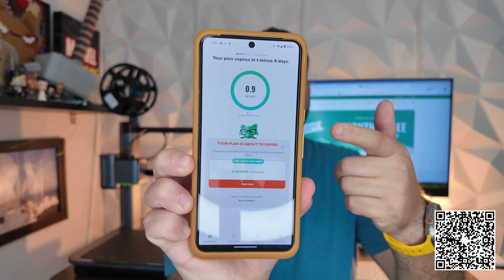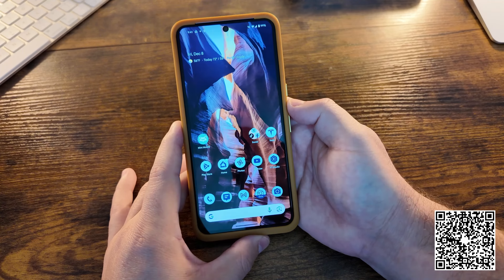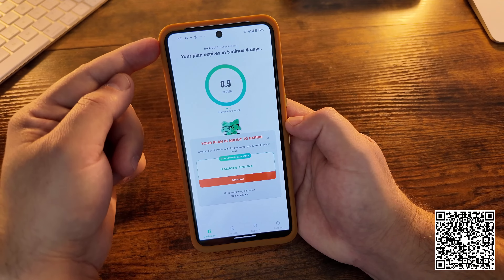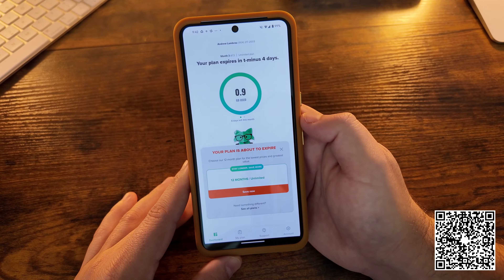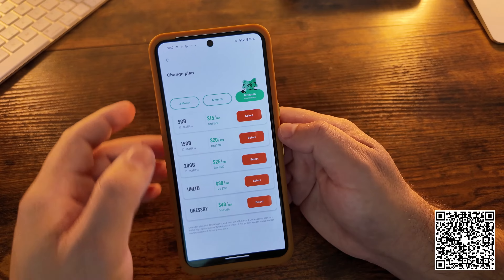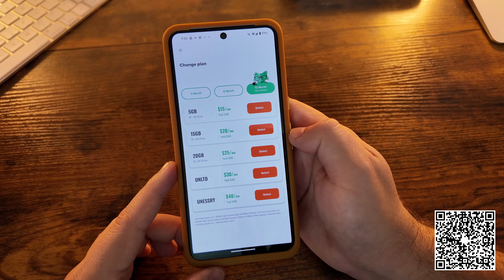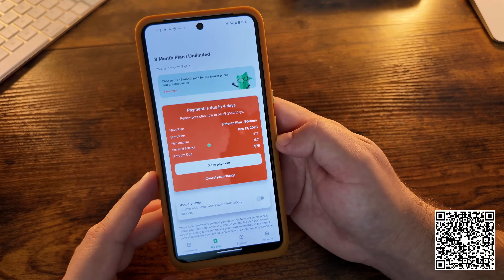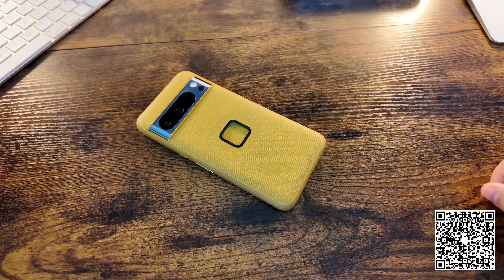Mint Mobile | How To Renew | Easier Then Ever!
Make sure to use our affiliate link before 1/1/2024 to sign up to get a free 3 months of service when you buy 3 months with ANY plan from our Partner, Mint Mobile
If you are up for renewal and need to know how, this video is for you! Whether you need to change your plan or just renew lets take a look and get you going!